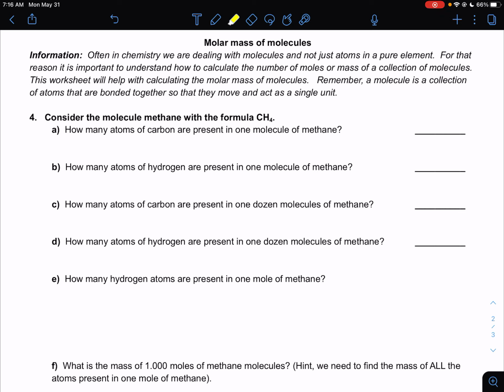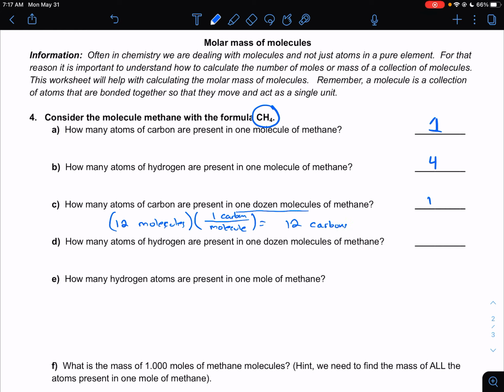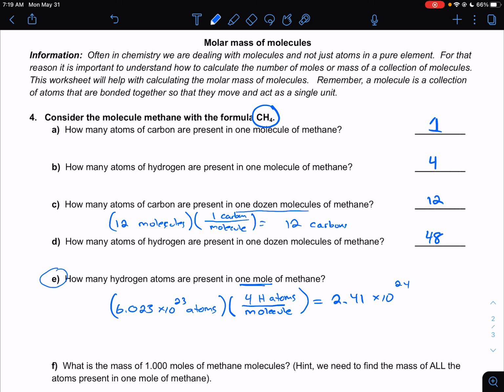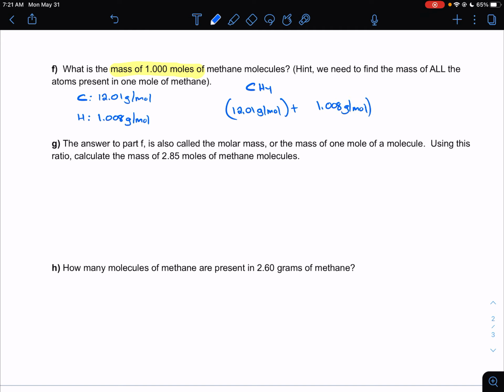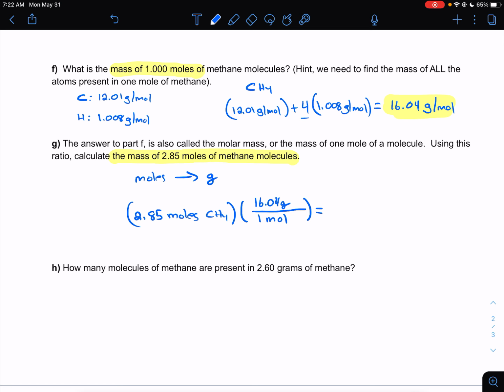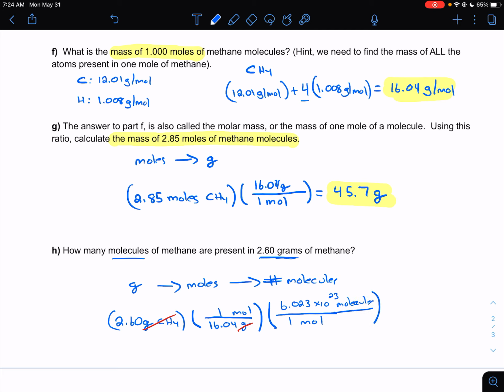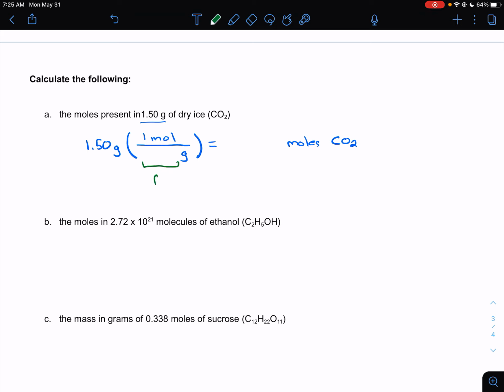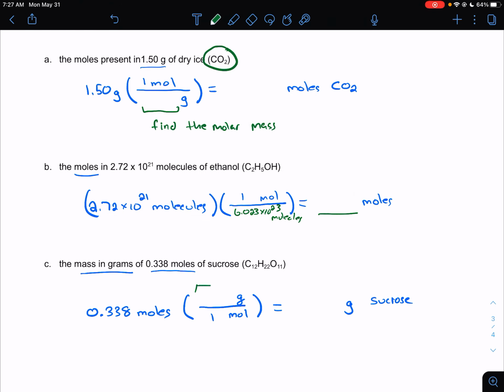GenChem Worksheet on the mole and molar mass, part 2